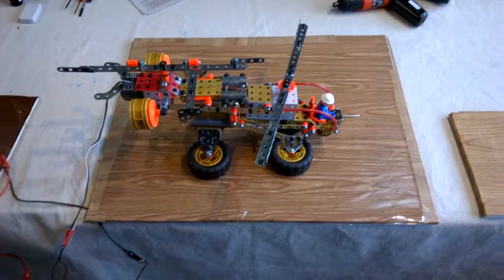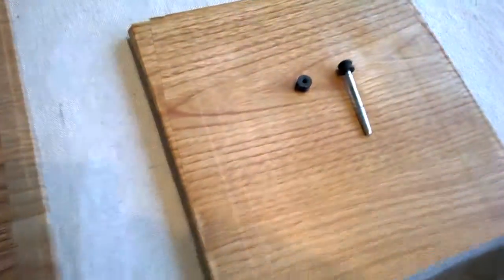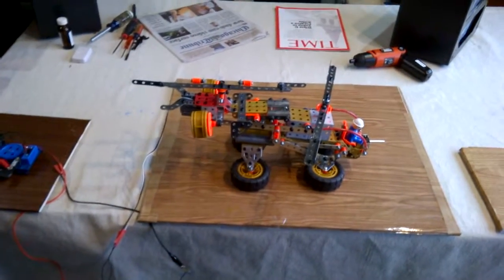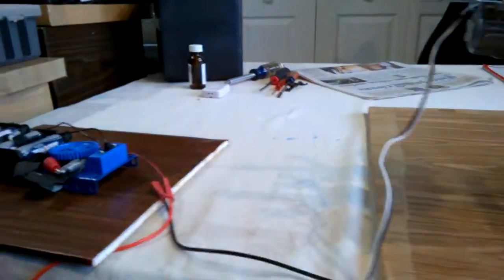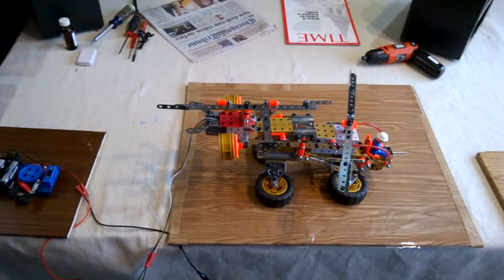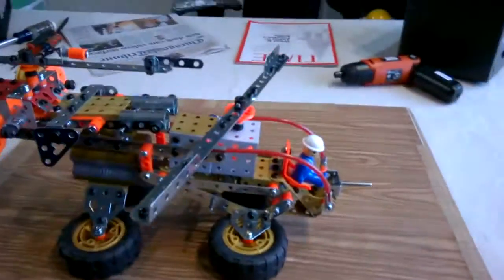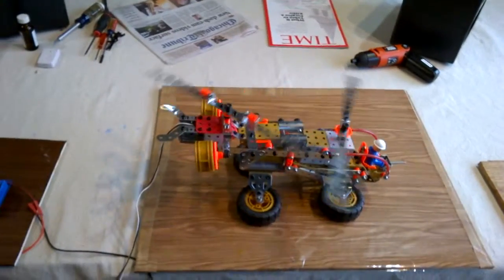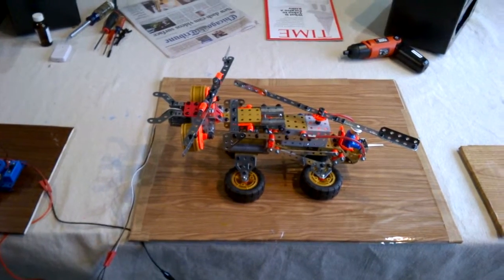Vid #05 - Helicopter with two rotors and a long drive shaft.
A long drive shaft wobbles and requires adjustments.  Special caps to hold the rotors in place.  Using a remote power source.